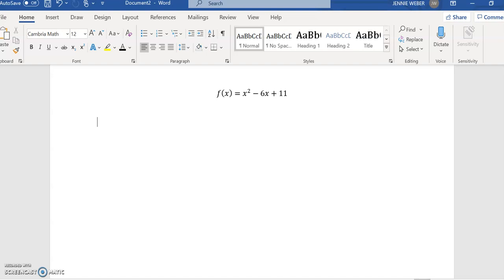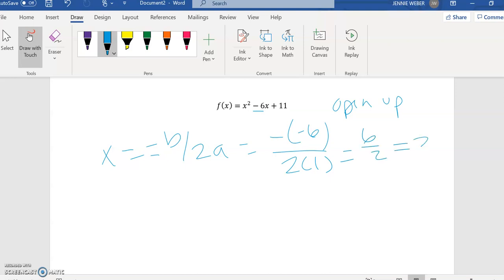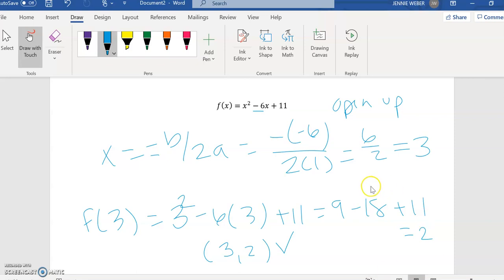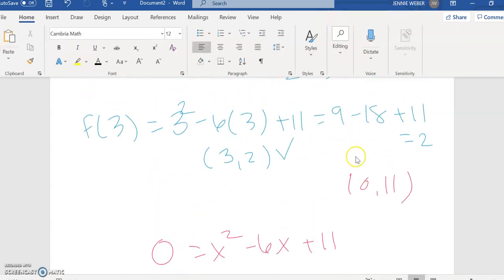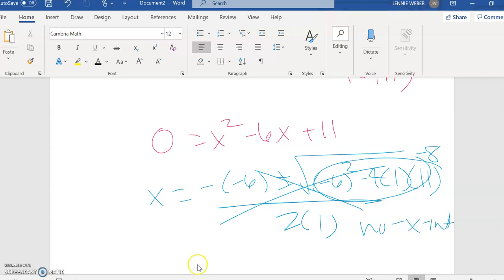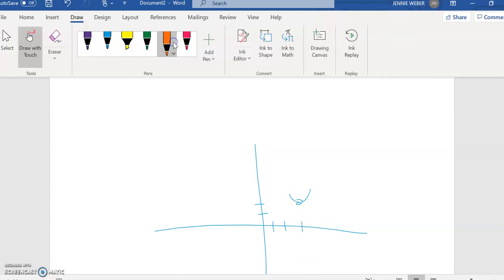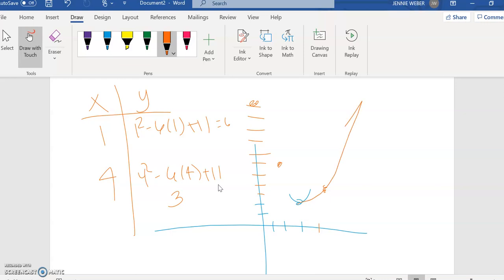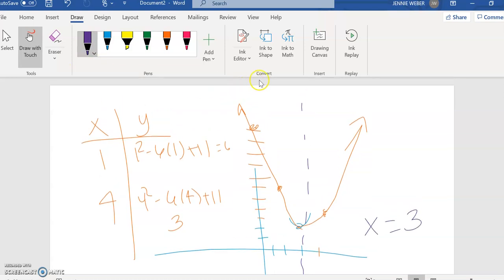8.6 - Graphing in General Form [MATH 105]